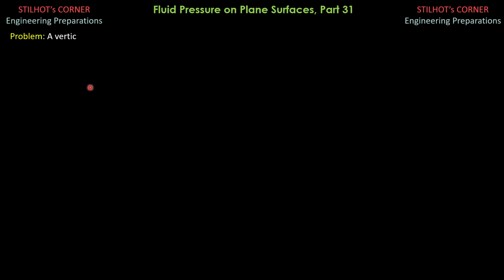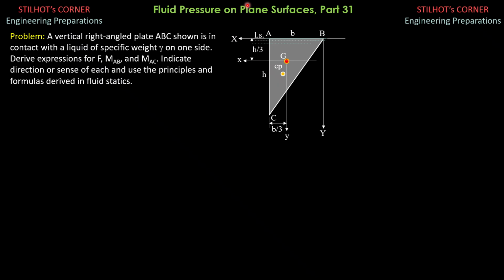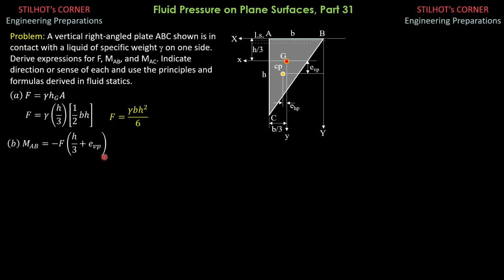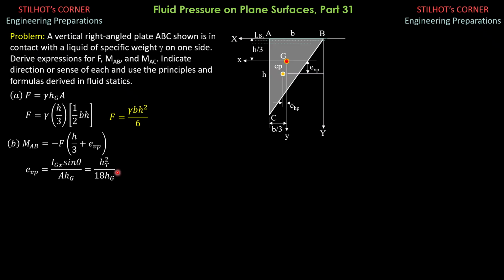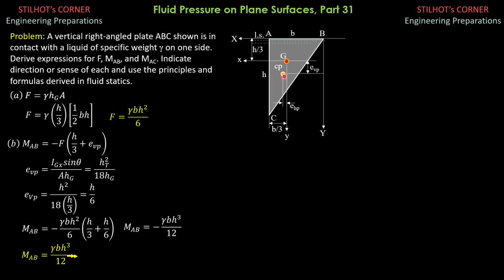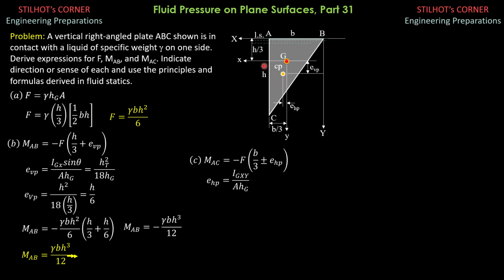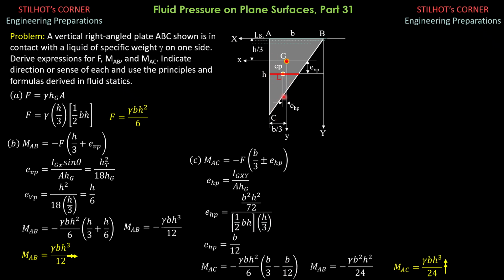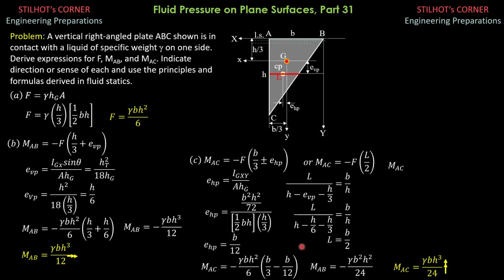Fluid Force on Plane Surfaces, Part 31A